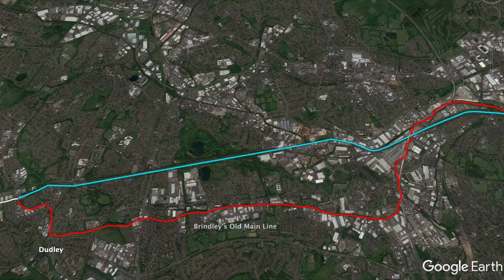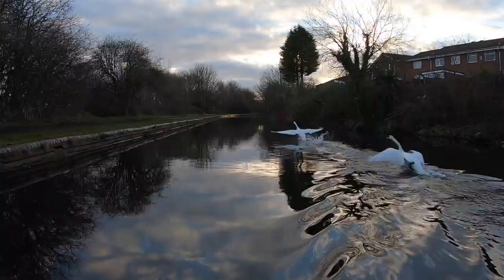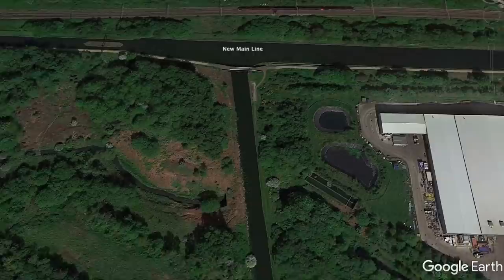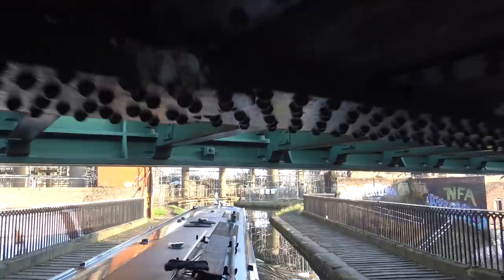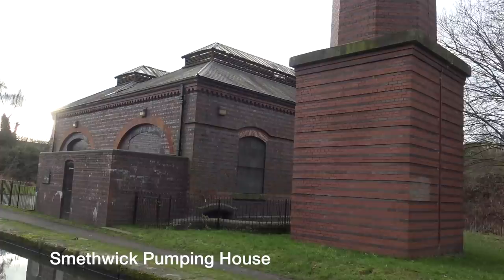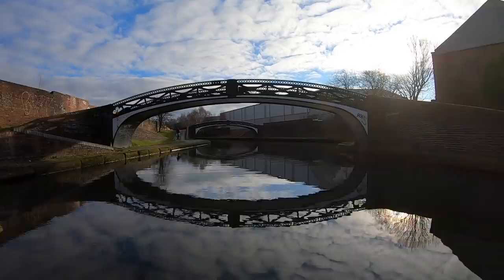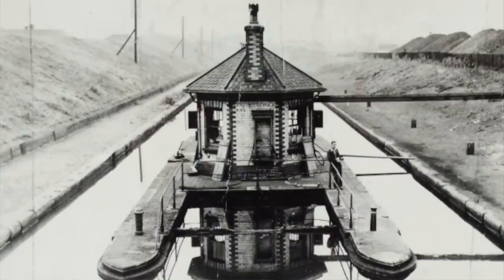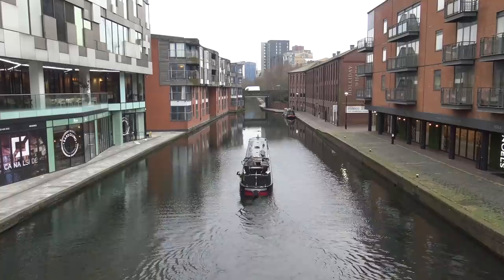Birmingham Canals by Narrowboat. Capital of the UK Canal System! - Ep. 88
It's the undisputed canal capital of the world! We're heading into Birmingham by narrowboat on the BCN old main line as we explore Britain by Narrowboat.

We leave Dudley and head down James Brindley's winding old main line of the Birmingham Canal, passing plenty of historic architecture, the Soho, Icknield, and Ozzells Street loops, and signs of Birmingham's industrial past before we arrive right in the centre of Birmingham near the Arena.

Birmingham is the canal capital of the world, with 160 miles of canals at its height. Even though 60 miles have since gone, Colin explores some of the 100 miles of canal this historic city still has to offer, and our planned 'couple of days' in Birmingham turns into a two-week stay. Colin's sad to leave!

'Way Beyond Seeking' (Instrumental Version)' by Johan Glossner.
'Today Is A Good Day To Live (Instrumental Version)' by John T. Graham.
'Radiant' by David Celeste.
'Demons (In My Mind) (Instrumental Version)' by Lvly.
'Window Shopping In New York' by The Fly Guy Five.